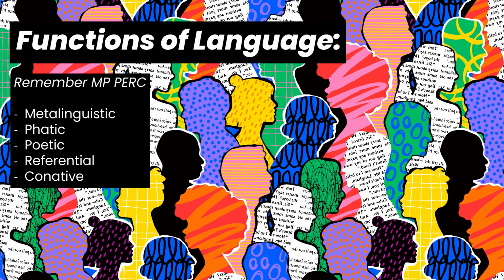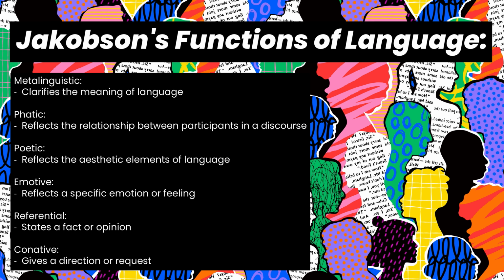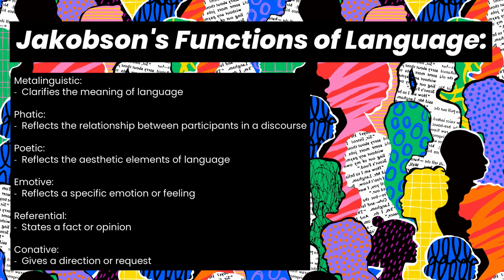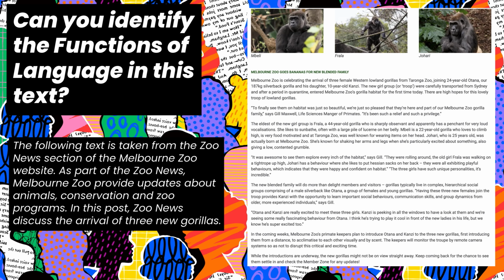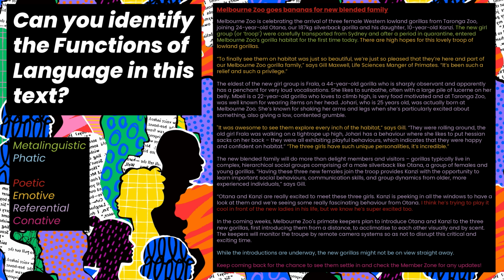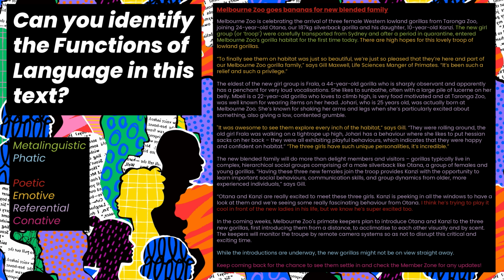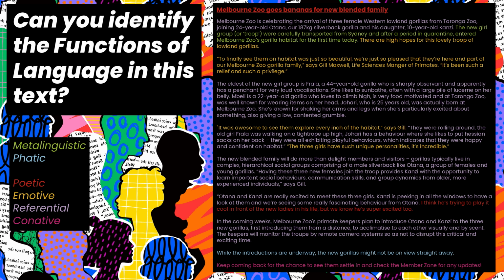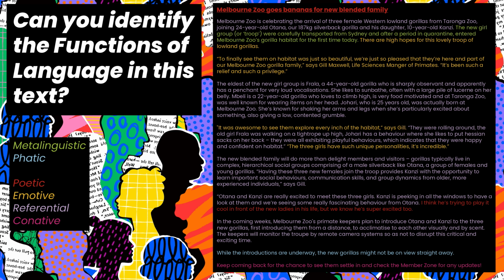VCE English Language: Discourse and Pragmatics - Functions of Language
Why do we use language — and how do you categorise its functions in VCE English Language?

This video covers the Functions of Language: the different purposes that language can serve in any given context. Drawing on Jakobson's model and using the mnemonic MP PERC, we walk through the key functions:

• Metalinguistic — language used to talk about language itself
• Phatic — language used to establish or maintain social connection
• Poetic — language used for aesthetic effect or creative purpose
• Emotive — language used to express the speaker's feelings or attitudes
• Referential — language used to convey information about the world
• Conative — language aimed at influencing the behaviour of the listener

We look at real examples of each function and show you how to identify and analyse them in unseen texts.

📚 Part of the Core Curriculum playlist — free, teacher-approved resources for VCE English Language.